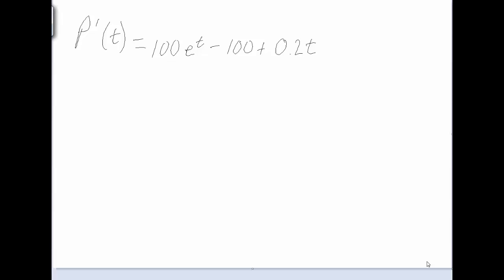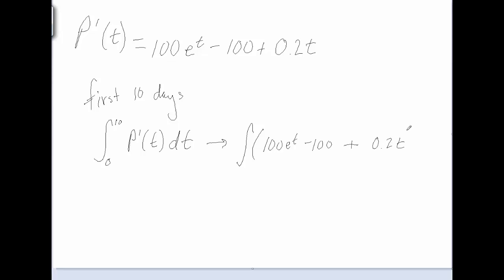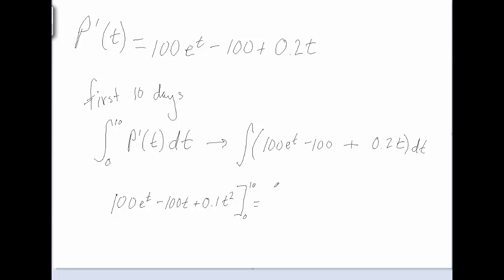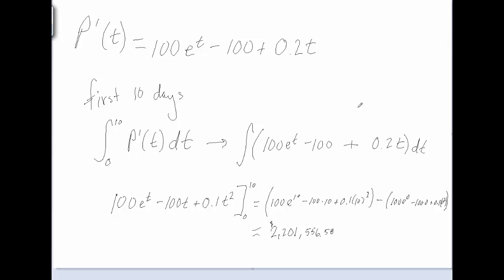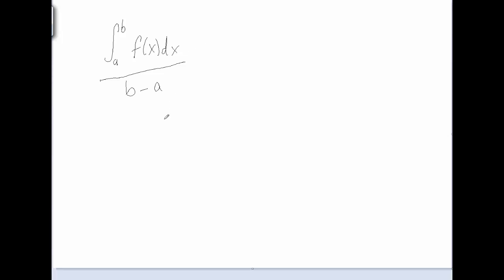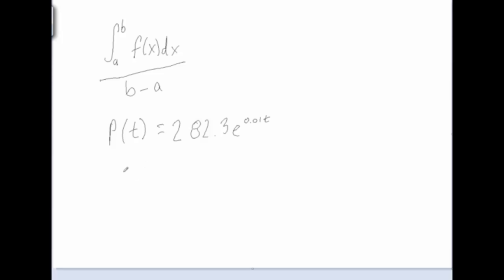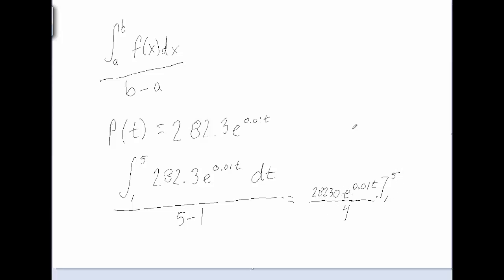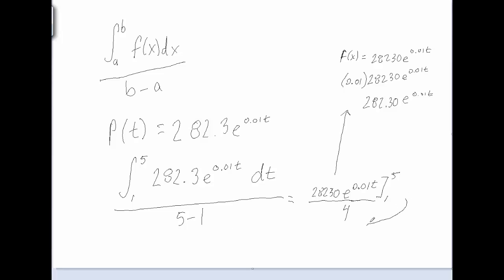Average values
finding average value with integrals